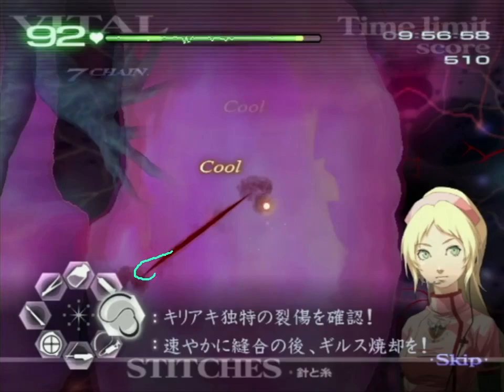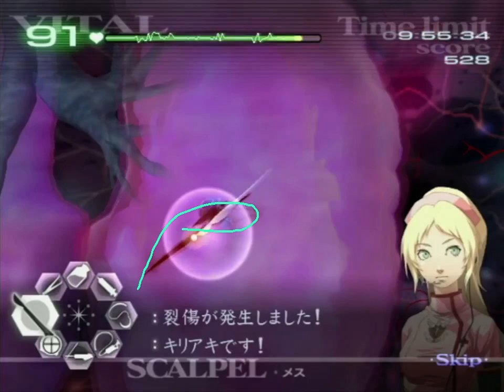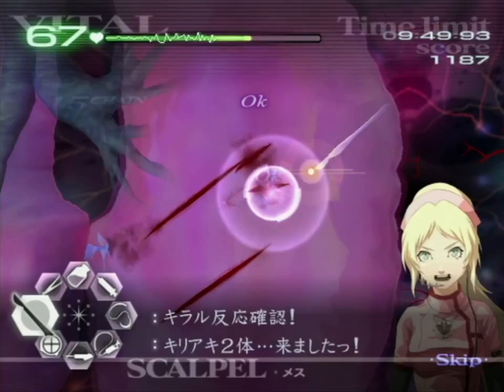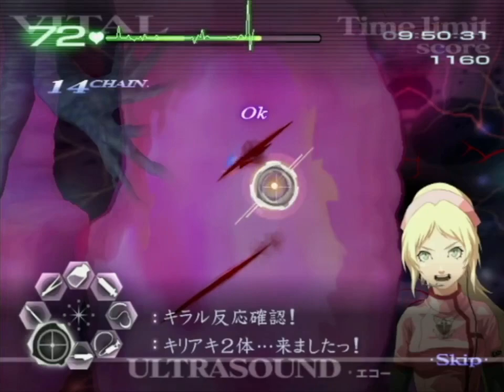TCSO Kyriaki Breakdown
Explaining stuff is hard. Here's 15 minutes of me annotating, explaining and rambling a lot over the first patient of my 5-2 IL, to go over how I deal with Kyriaki in Trauma Center: Second Opinion Speedruns.